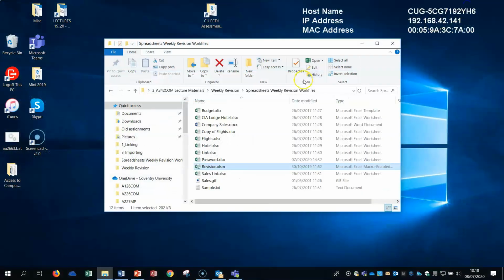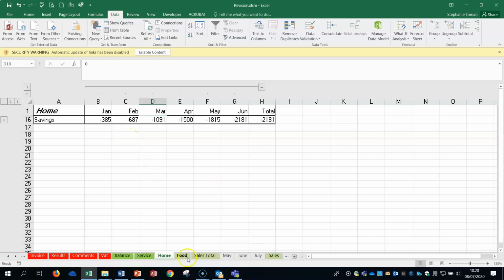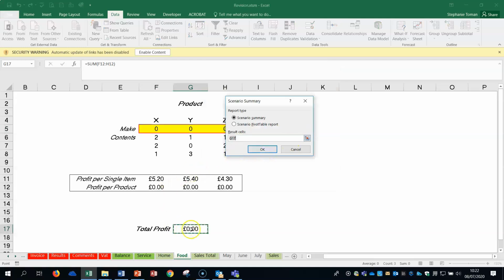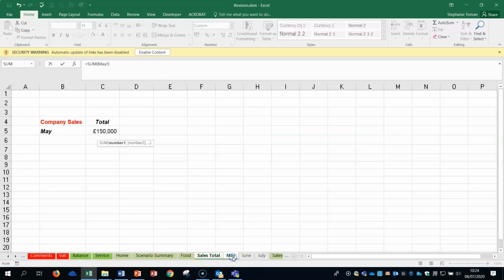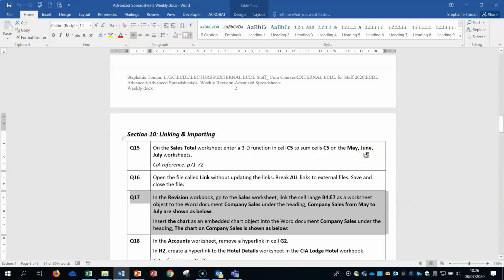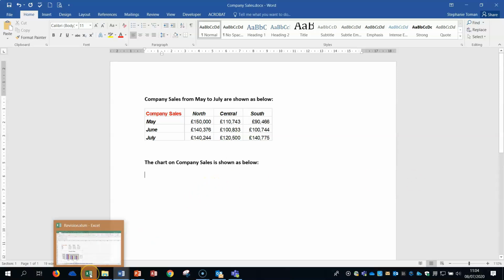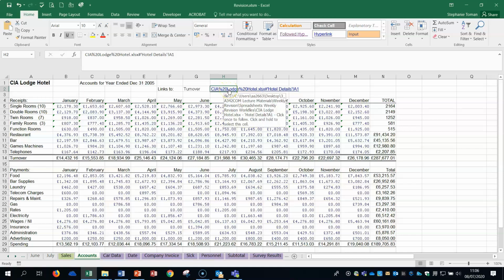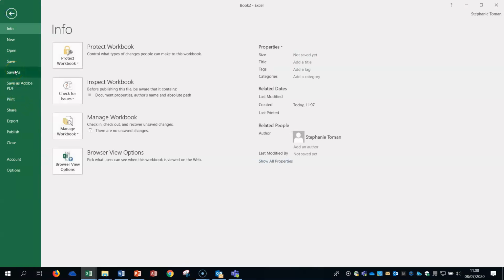SP Weekly Revision Q13-19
These are the resources for the Weekly Revision paper to practice areas covered.

All Resourses: